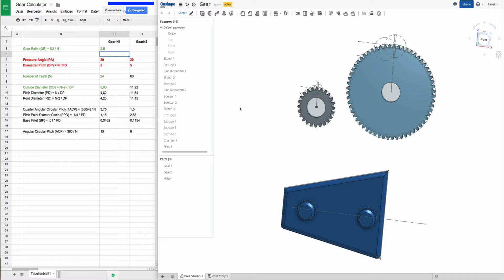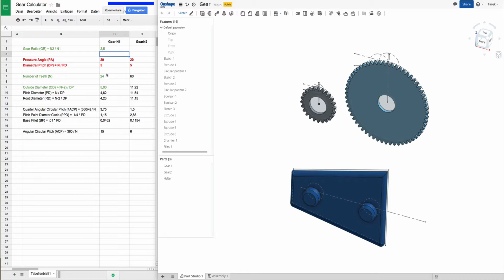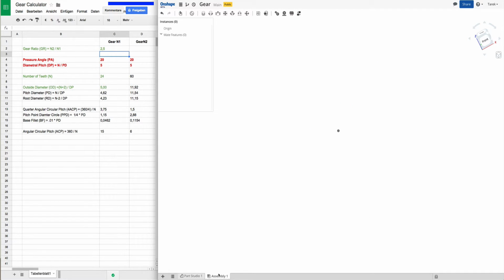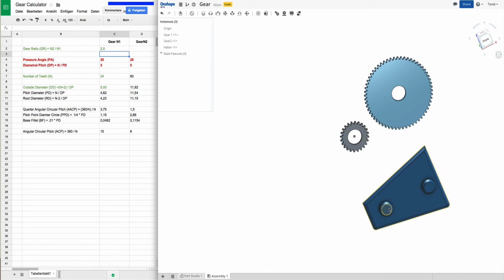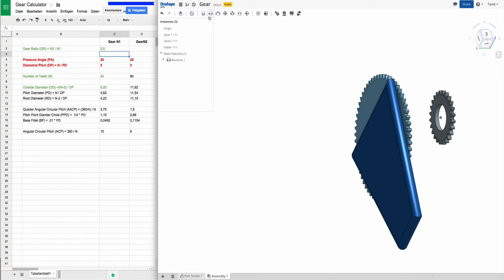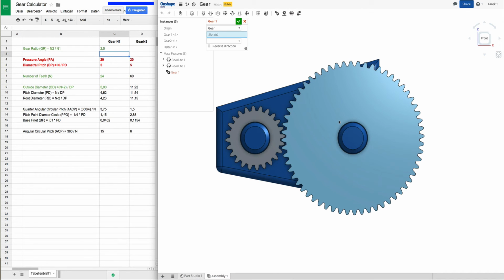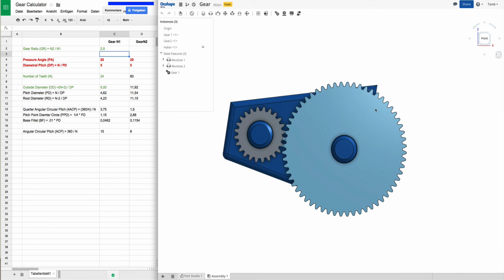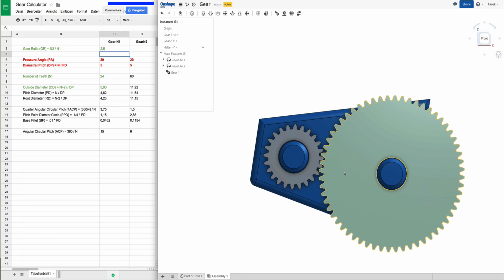Gear relation in Onshape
Follow up video on my gear design tutorial, this time I show how to apply gear relations in Onshape